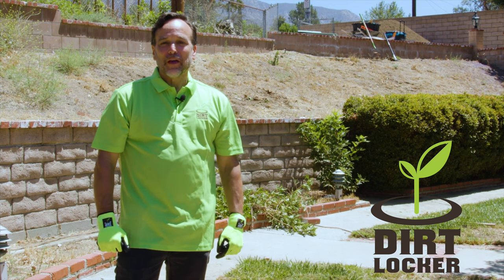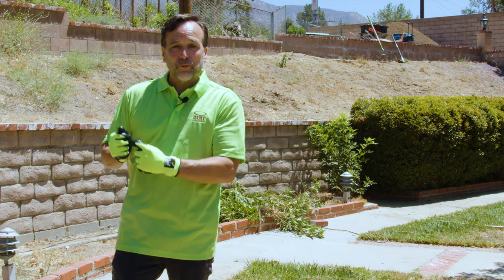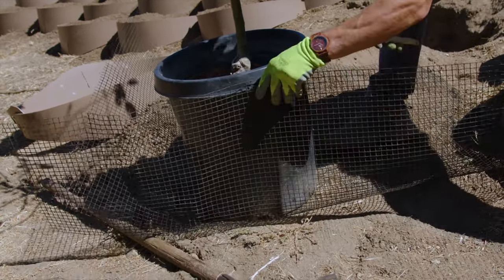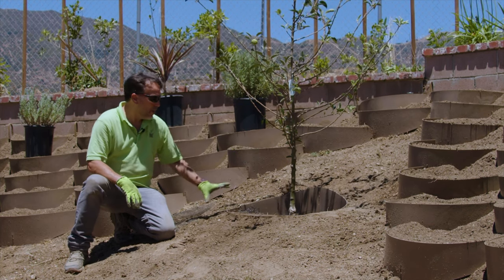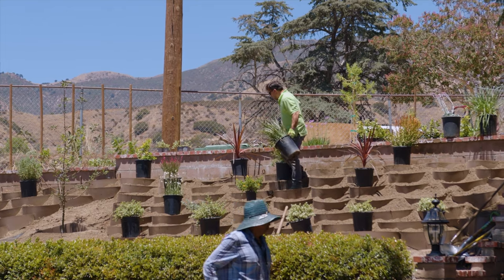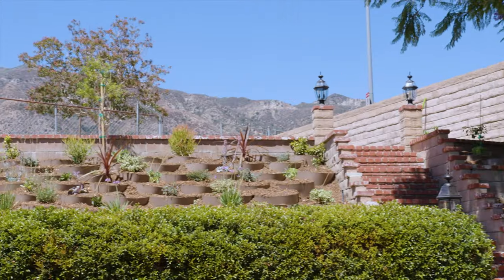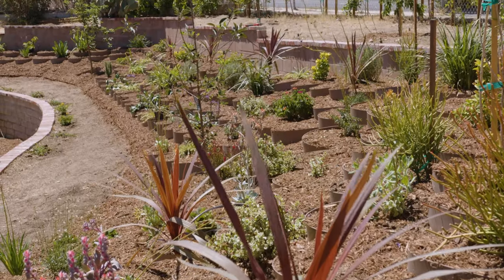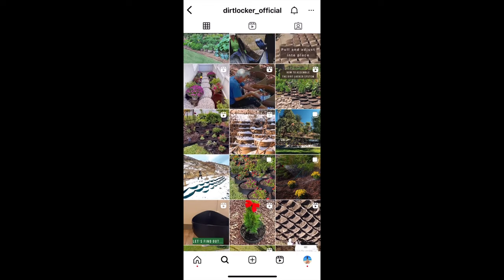Curved slope, concave Dirt Locker® application with Tree rings.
Listen to this testimonial from a homeowner in Los Angeles, California describing their experience installing the Dirt Lockers in less than 2 days with only 3 people. From droughts to mudslides, the Dirt Locker® system helps solve erosion and irrigation issues. Stop weeds and gophers from ruining your hard work by following these tips on how to successfully terrace your hillside complete with plants and tress.

A concave shaped project area like this one allows for separate terraced sections. Dirt Lockers contour and adjust to your unique hill type including convex curves, extra steep, irregular, and triangular. To find more examples of slope configurations head for design ideas.

For a fast and easy way to accurately measure your slope check out this video Continue with your instant estimate and start your journey to a functional and sustainable hillside today.

To keep ground squirrels or gophers away from your fruit trees, incorporate a mesh cage around the root ball with.

Equipment used most often while installing the Dirt Locker® hillside terracing system:

Organic Soil
Gardening Gloves
Rubber Mallet

The Dirt Locker® hillside erosion control gardening geo ground grid system creates raised terraced garden planters to stop rutting, save water and topsoil, and grows plants to reduce mudslides on drought/wildfire affected burned sloped areas. A beautiful backyard  hillside farming landscape design system with strong curb appeal made of individual raised garden beds connected together for gardening on a steep sloped yard up to 45°.